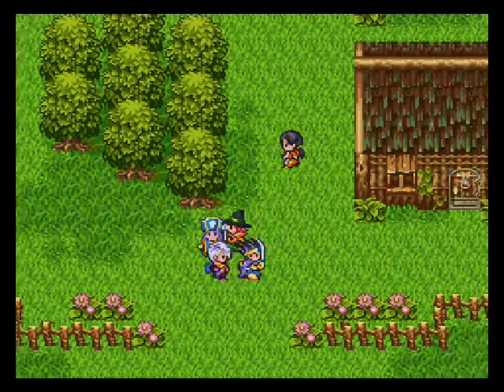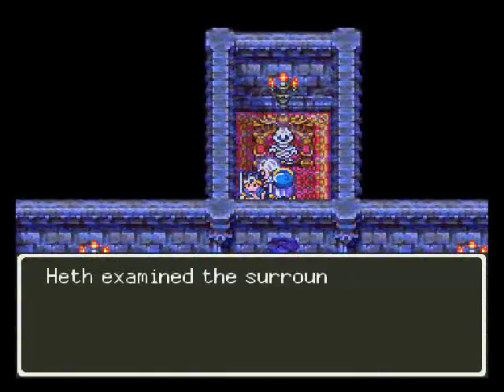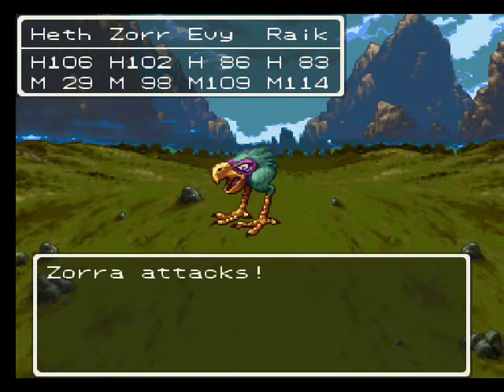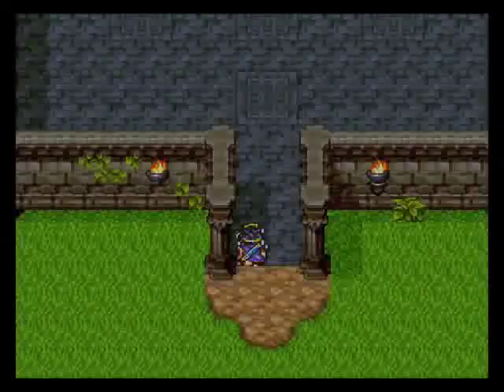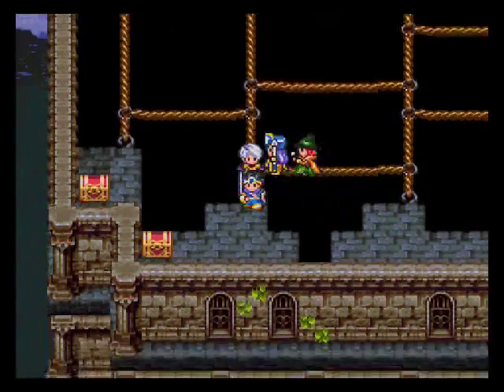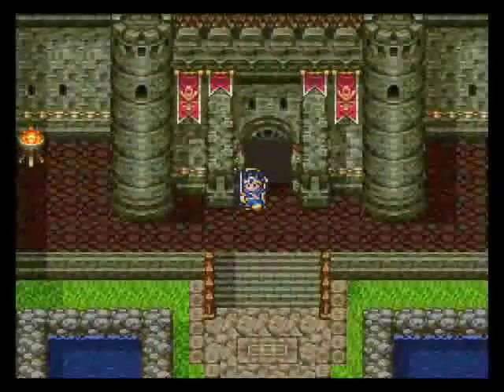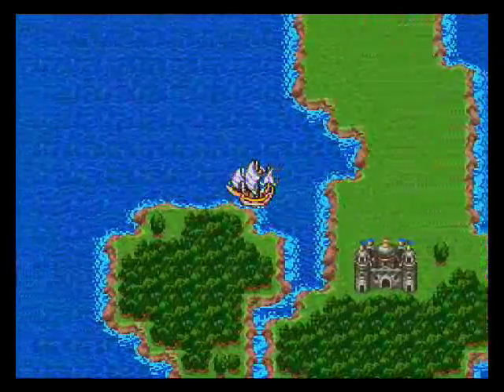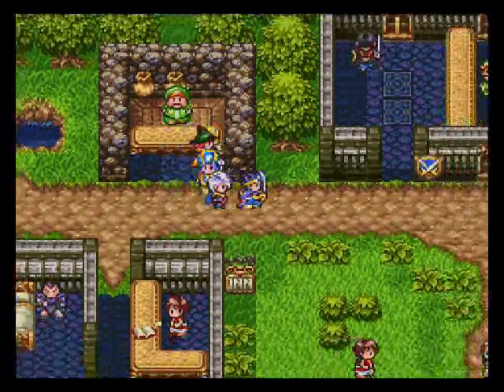Let's Play: Dragon Quest III (SNES) ~#19~